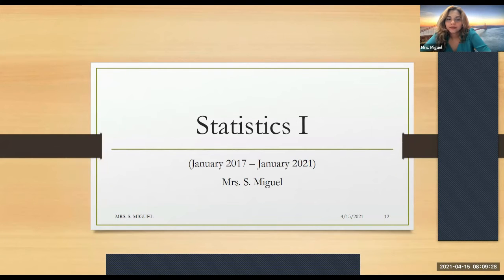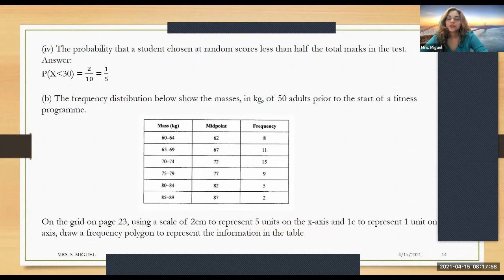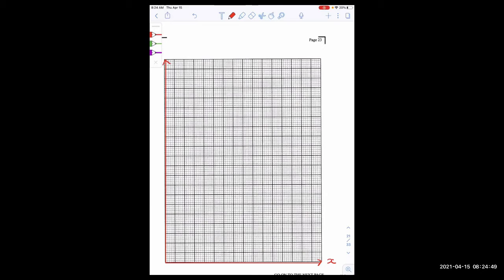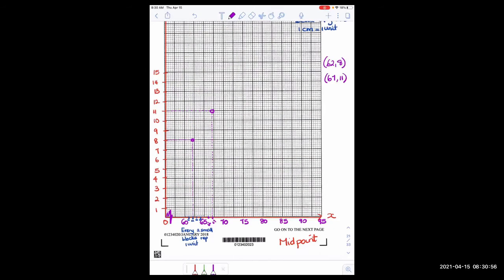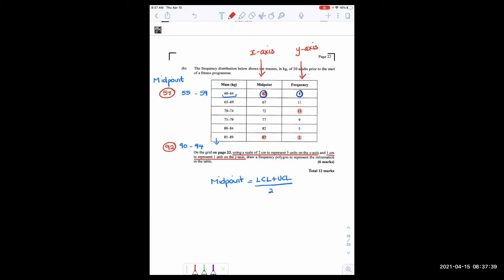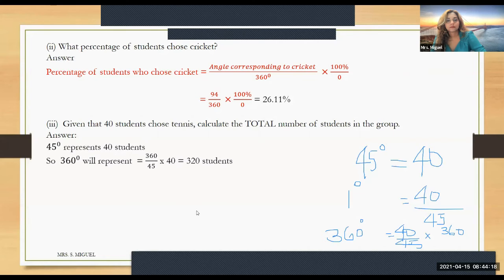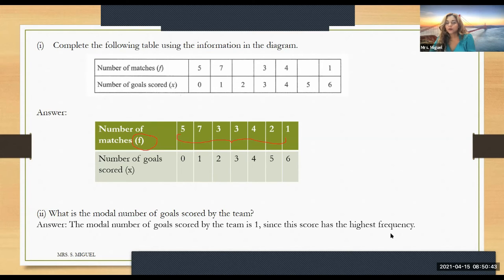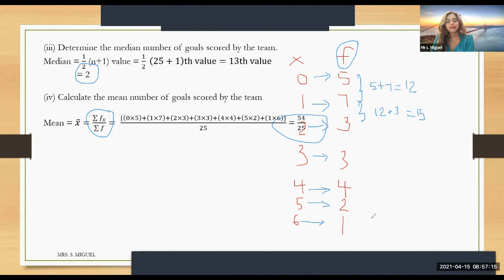Statistics Session 2